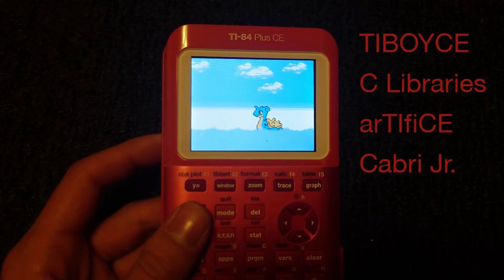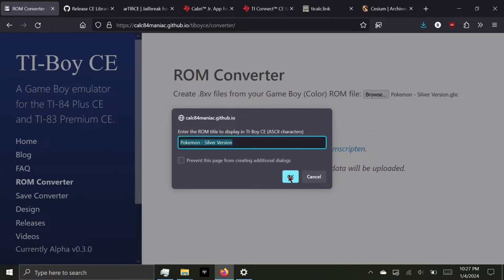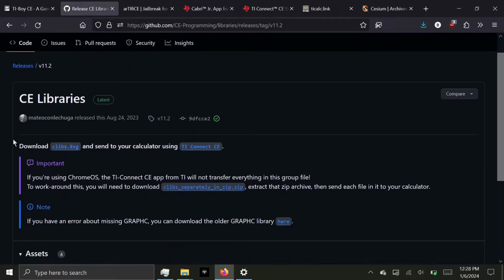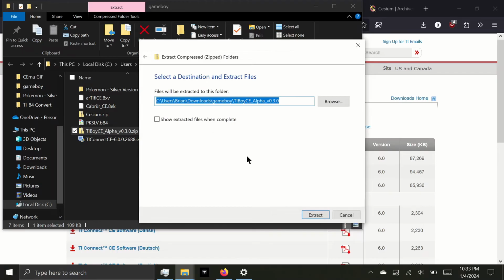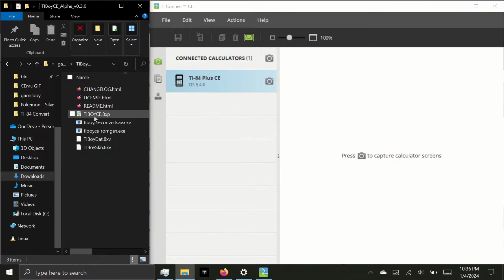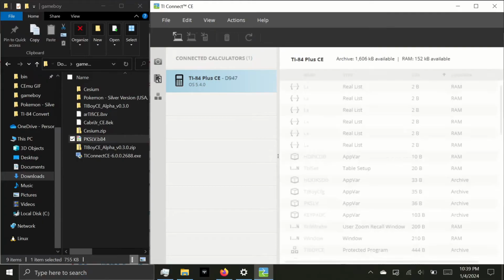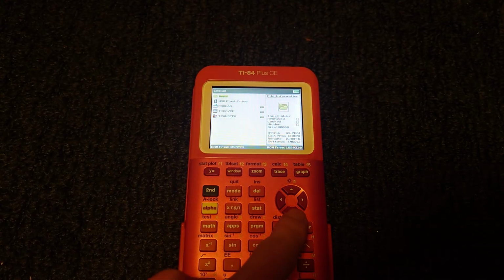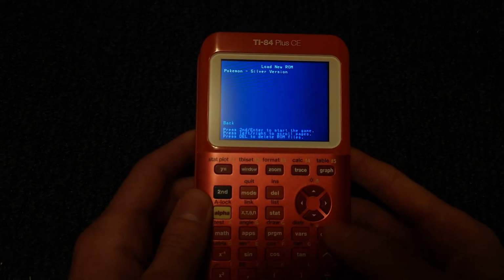TI-84 Plus CE Gameboy Games! Updated: 2024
Older tutorials don't account for the new requirement that a jailbreak must be done in order to emulate Gameboy Games on the TI-84 Plus CE. This tutorial has been updated to account for all new updates in 2024 including the Gameboy Color update!

My old tutorial got broken when a company copyrighted a song I used that didn't use to be copyrighted. Removing the song completely ruined the audio so I decided to make a new, better tutorial!